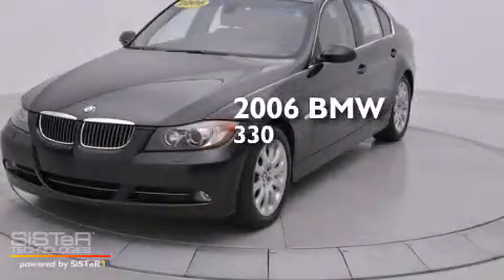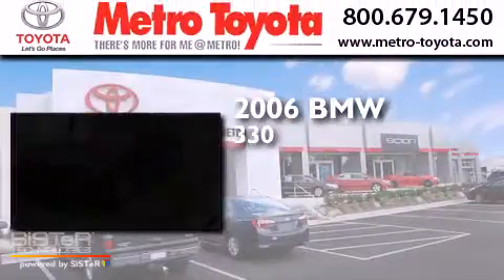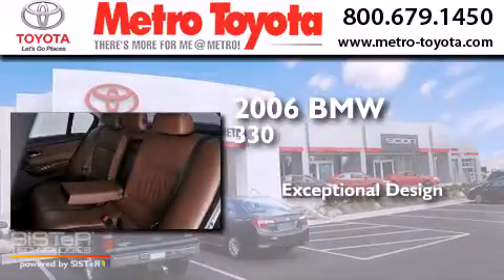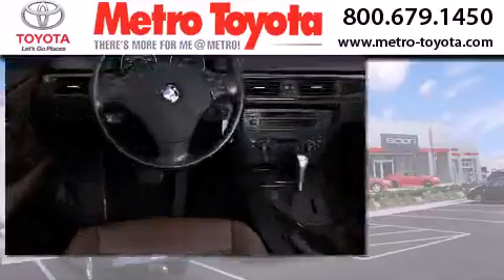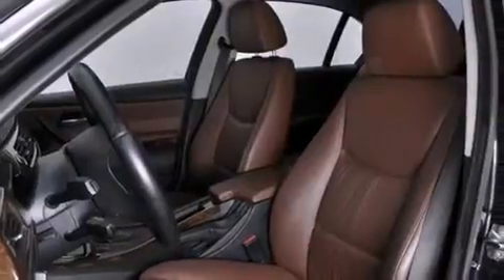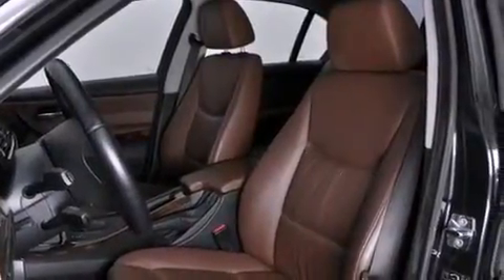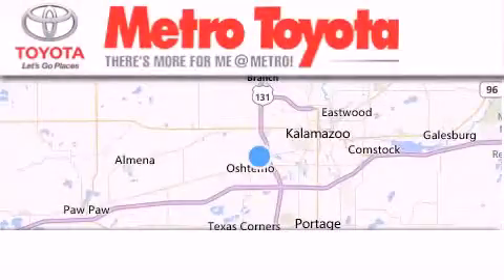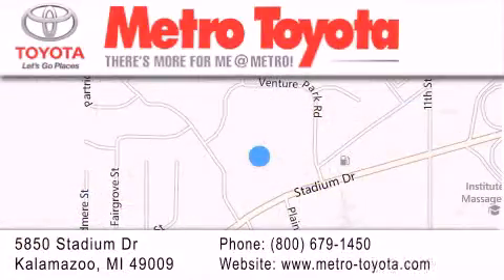2006 BMW 330 Battle Creek MI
We have been honored to serve the Kalamazoo MI area , we promise that your experience at our dealership will exceed your expectations ! Year : 2006 Make : BMW Model : 330 Engine : 3.0L 6 cyls Exterior : Jet Black Miles : 116,421 Interior : Terra w/Leather Upholstery Stock : P8941B Metro Toyota 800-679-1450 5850 Stadium Drive Kalamazoo , MI 49009